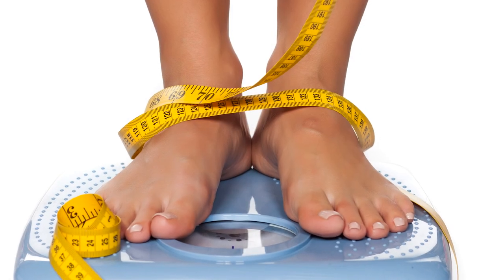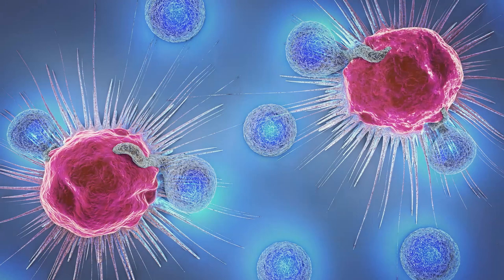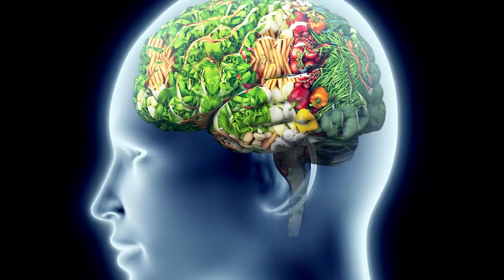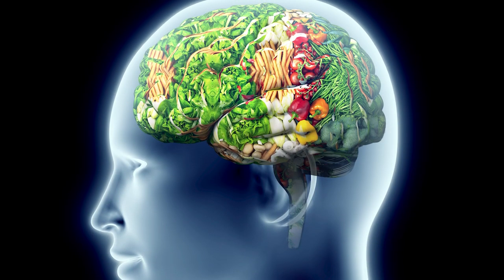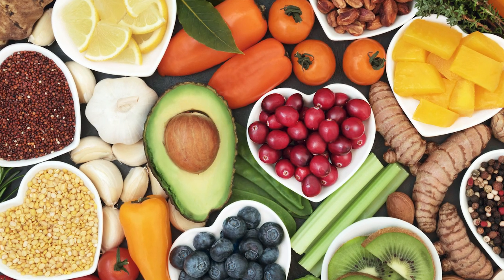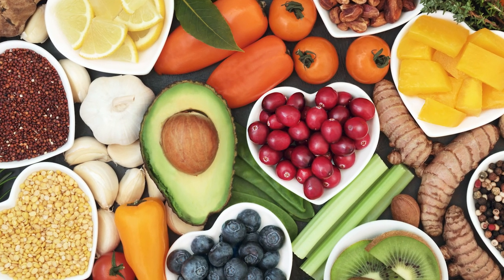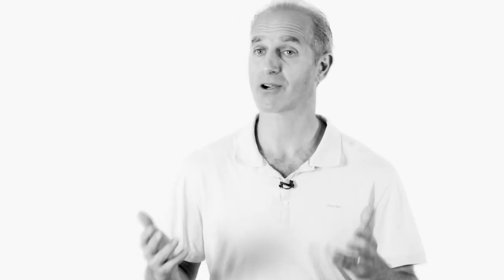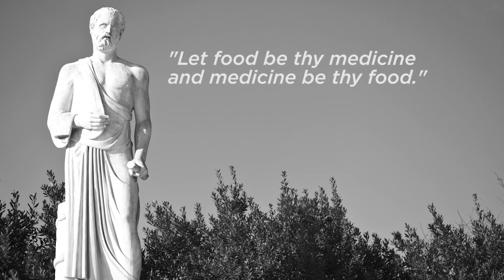Dariush Mozaffarian’s take on food as medicine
With obesity, heart disease, and other chronic illnesses at an all-time high, we need to embrace one of the most effective medicines we have—food, says Dariush Mozaffarian, dean of Tufts University’s Friedman School of Nutrition Science and Policy.